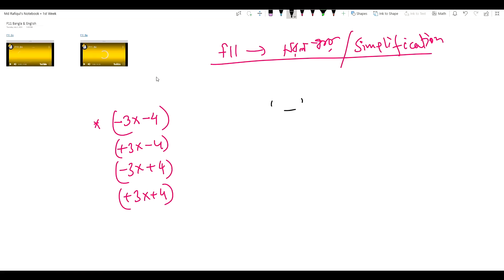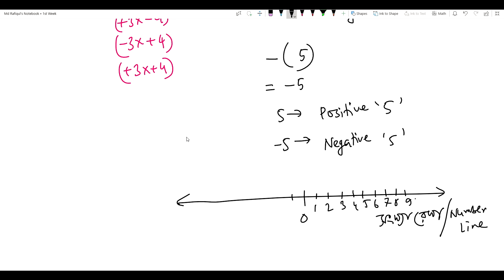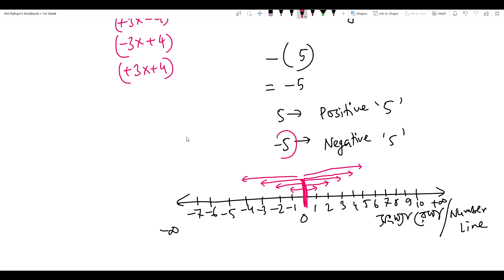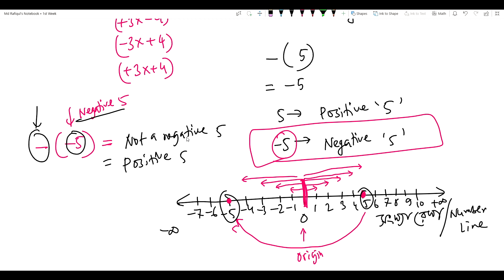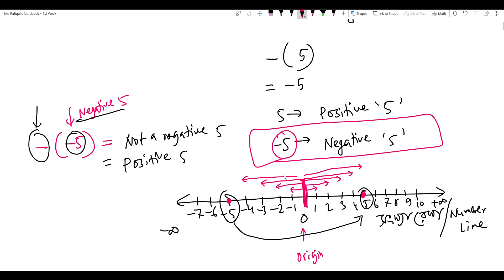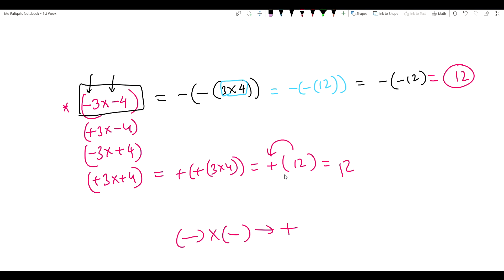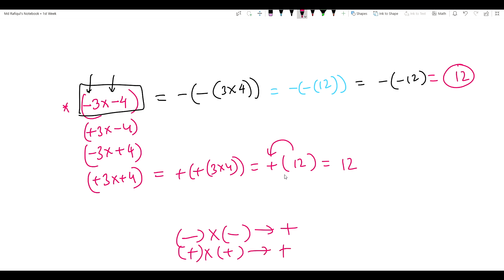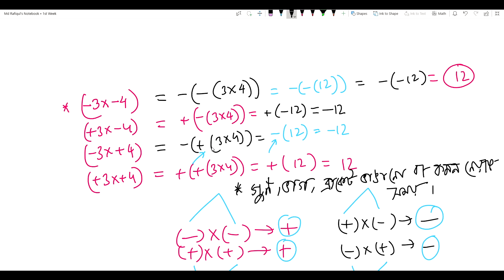মাইনাসে মাইনাসে কেন প্লাস হয় যদি বিস্তারিত জানতে চান তবে সম্পূর্ণ ভিডিওটি দেখুন | Basic Knowledge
Why a negative number multiplied with another negative number results in positive number.